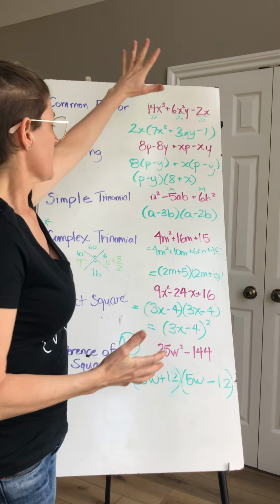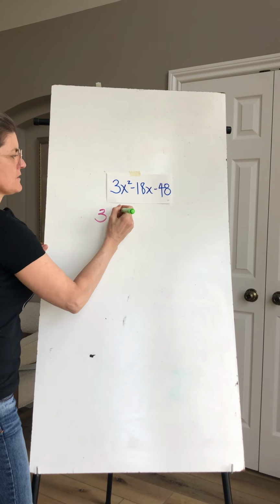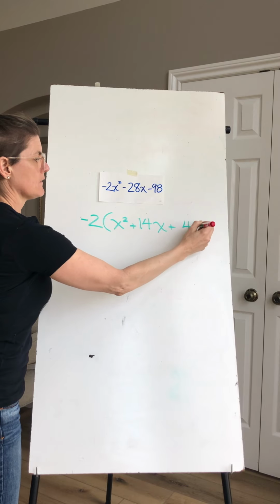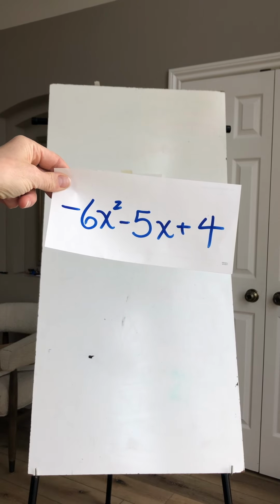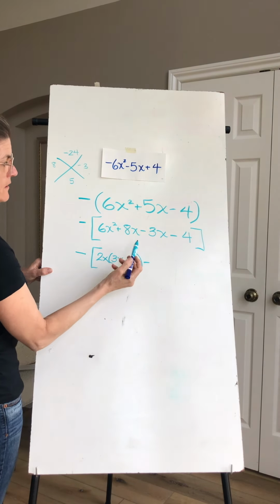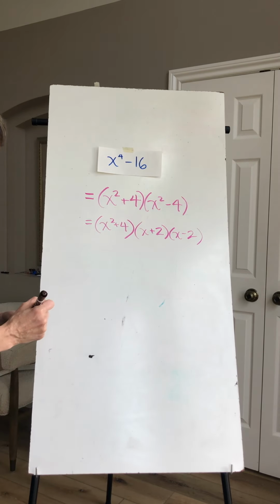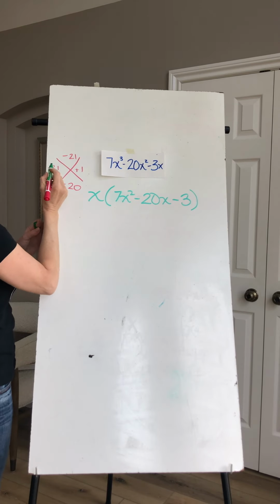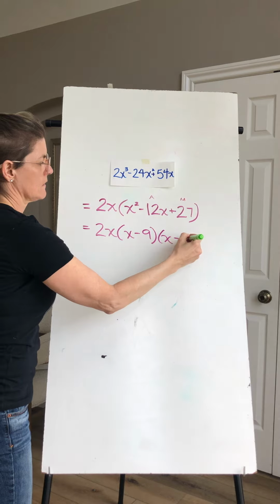April 26, 2020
Multi-step Factoring